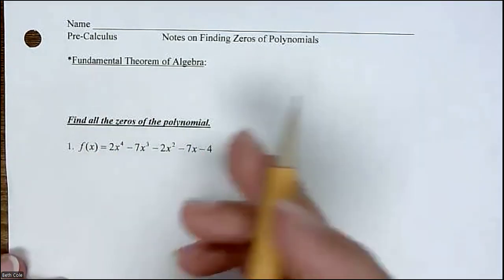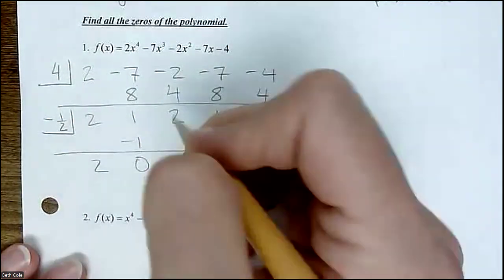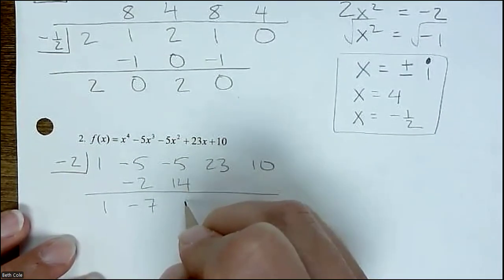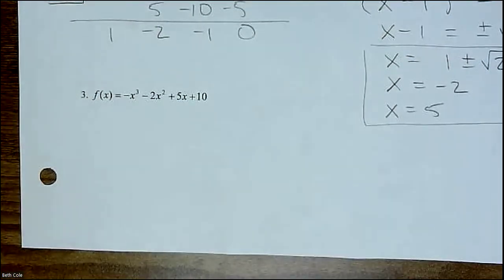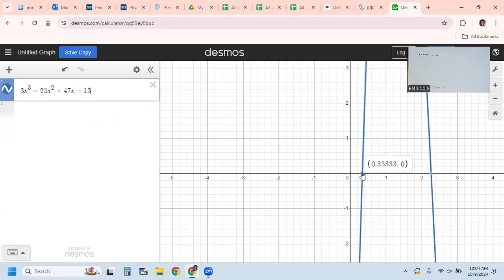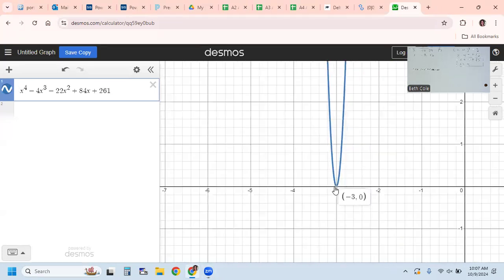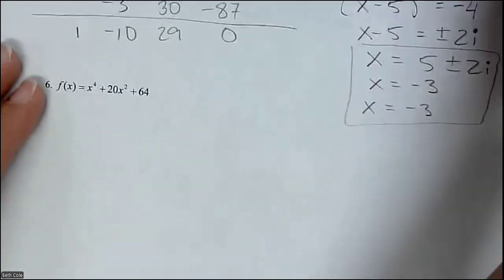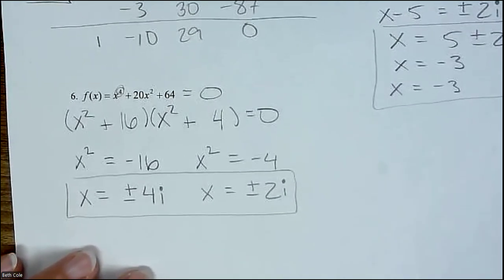finding zeros of polynomials